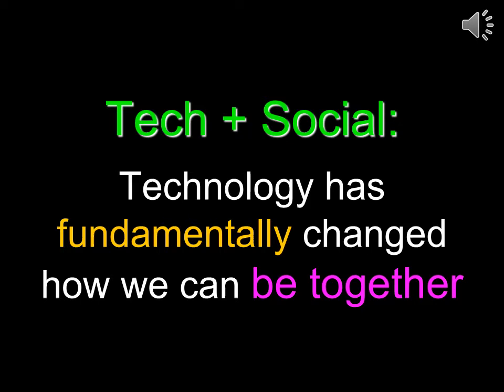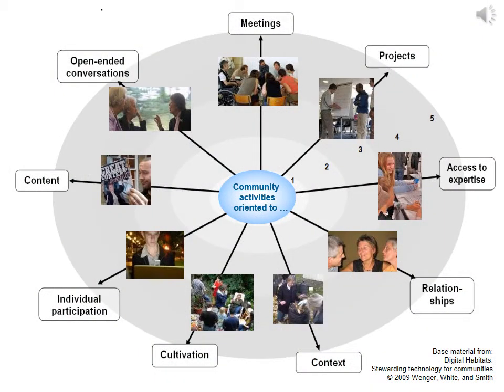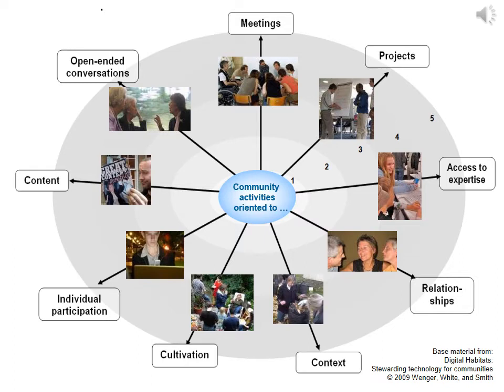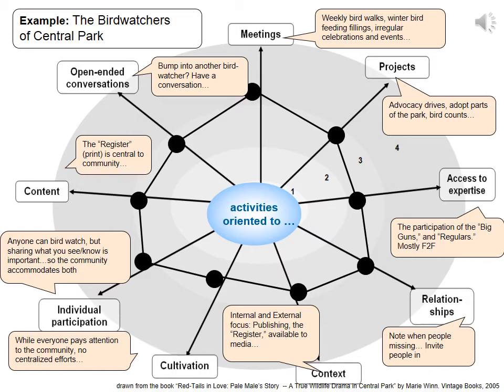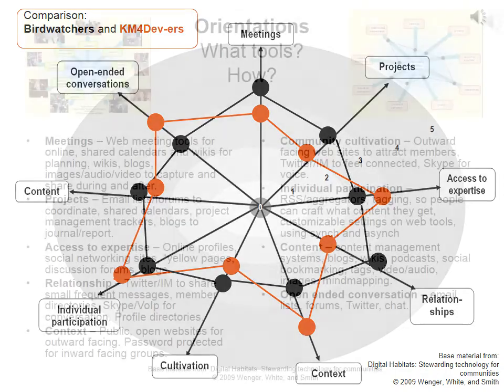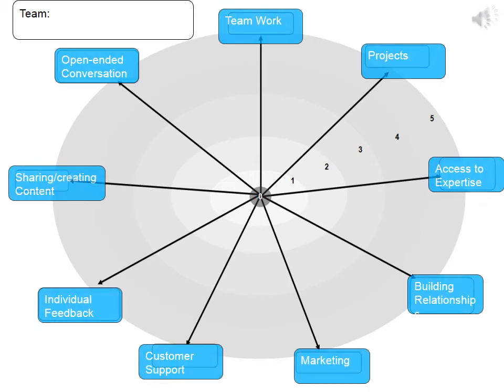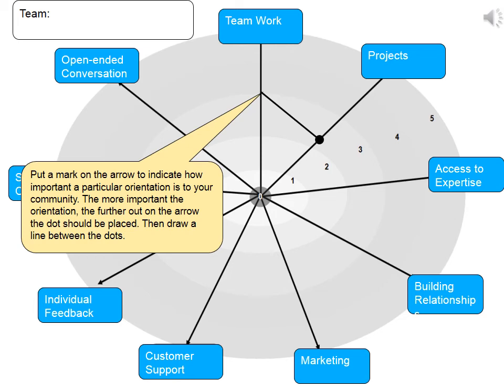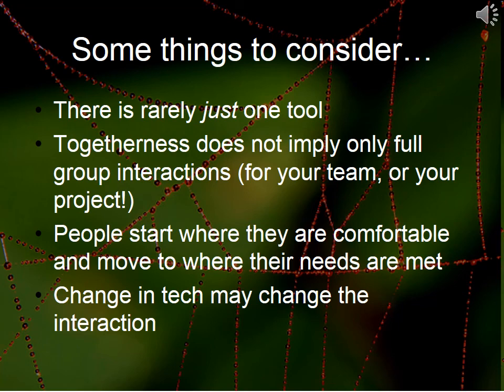Community Project Spidergram Exercise Introduction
The background about and instructions for using the spidergram exercise in The Hague University Design Engineering course, "Project Community."